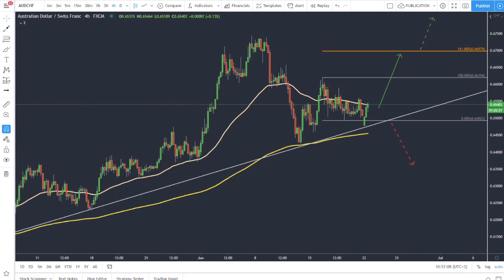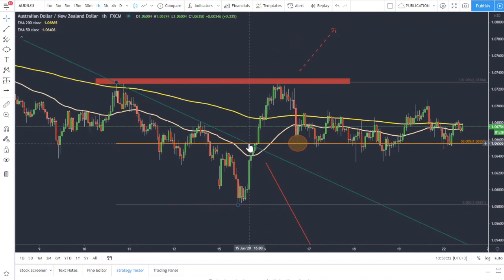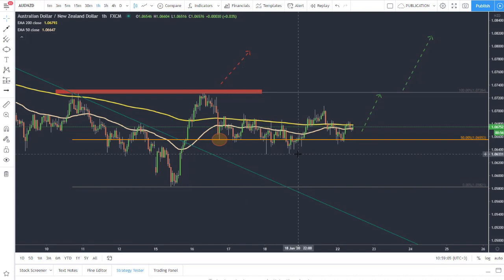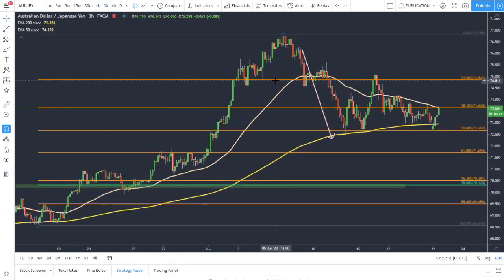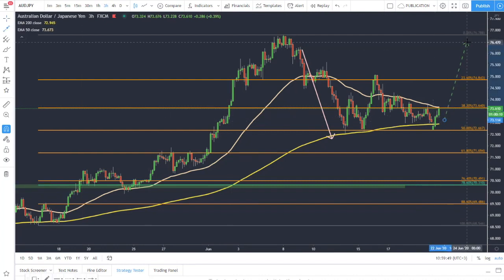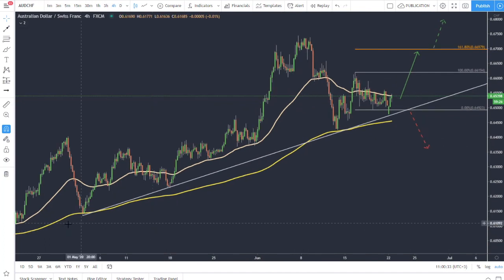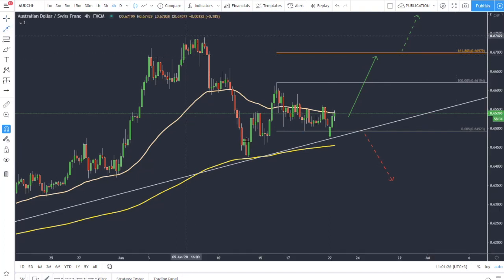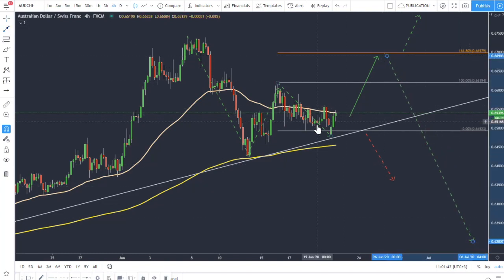The Overall Sentiment On The Australian Dollar Could Be Changing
In our last two ideas, we have been discussing the potential weakness of the Australian Dollar. But based on the most recent price action, the AUD downtrend might be turning in to the long term uptrend continuation. In this video, we will look at our previous AUD related ideas, which are AUD/JPY and AUD/NZD. At the same time, we will try to understand the upside potential for the AUD/CHF this week. Will the price move up, or down? Let’s try to evaluate probabilities.